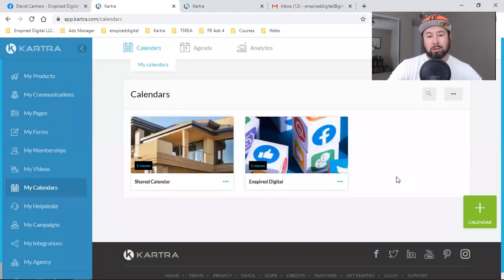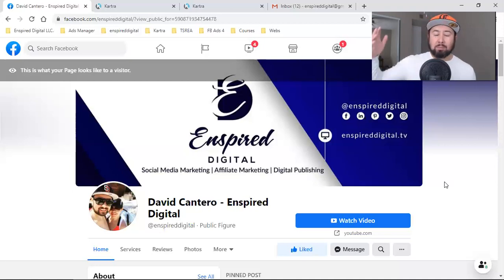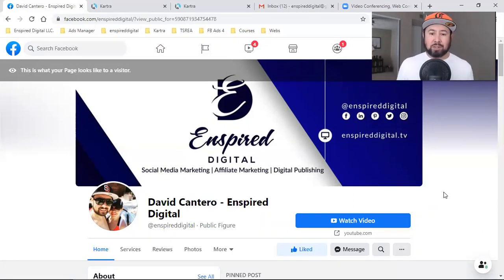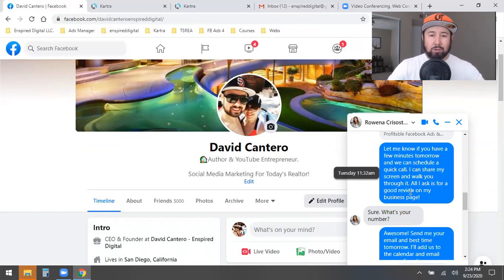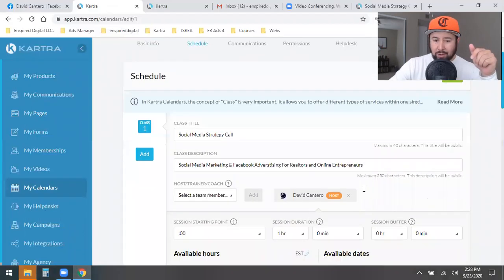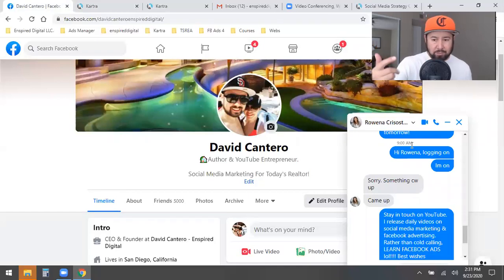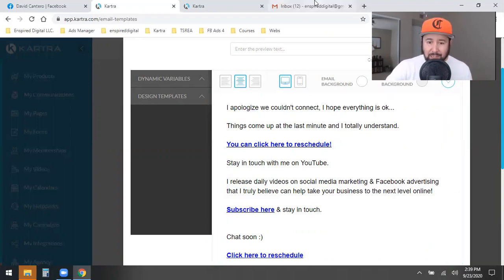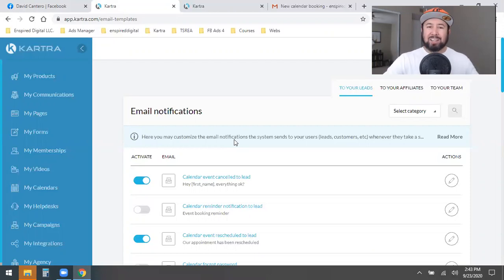HOW I GET CANCELED APPOINTMENTS TO RESCHEDULE